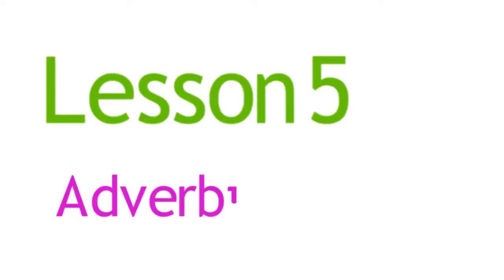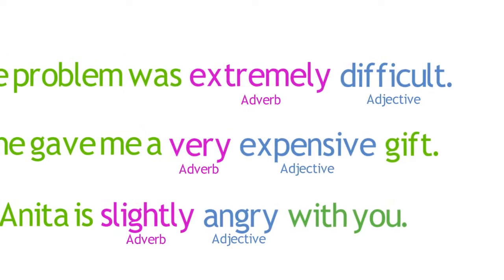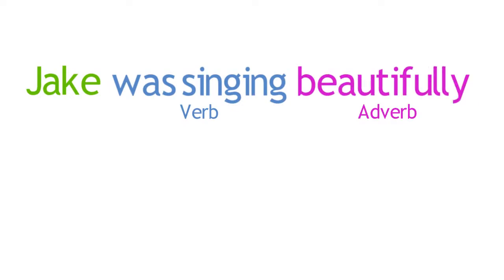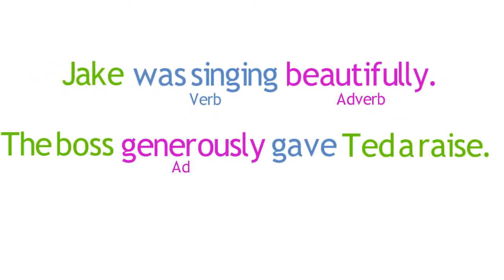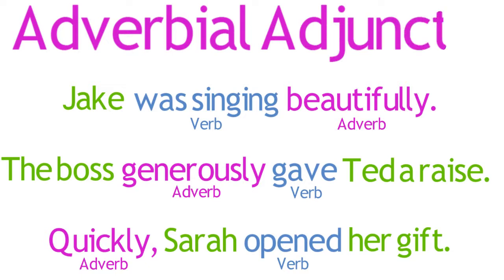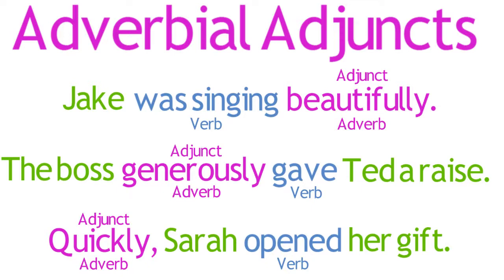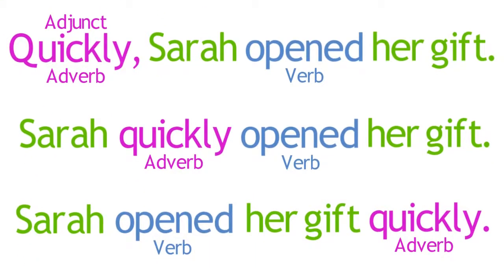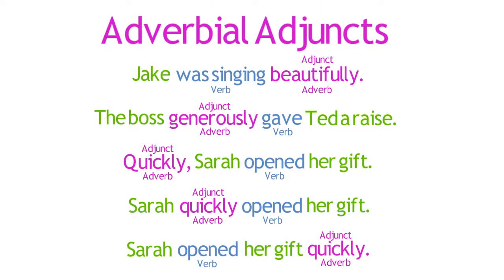ISG1 Lesson 05 Adverbial Adjuncts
In this lesson you will learn that when adverb and modifies a verb it is called an adverbial adjunct.